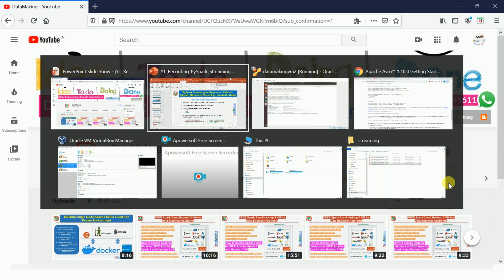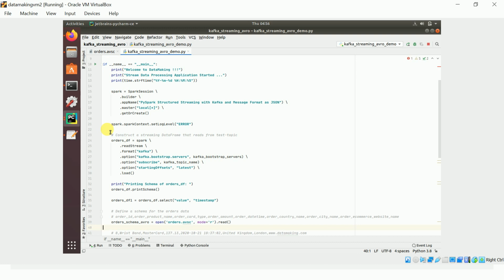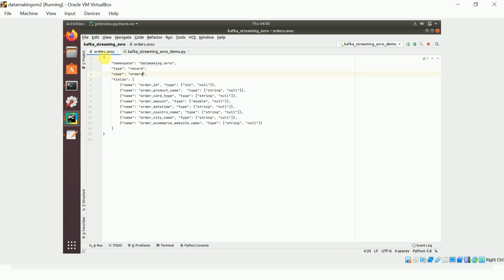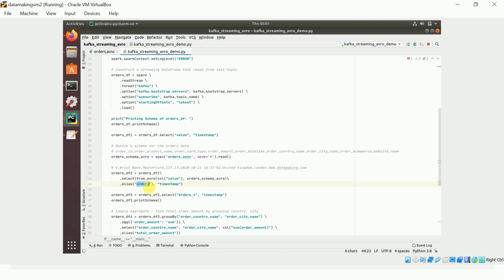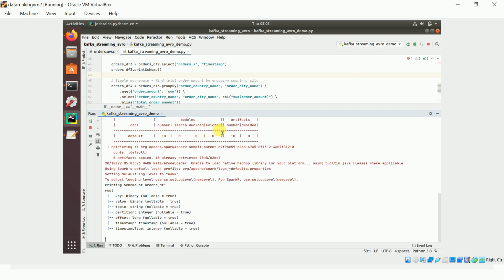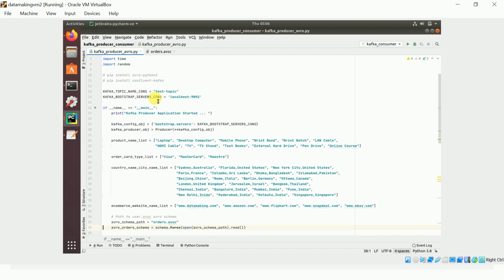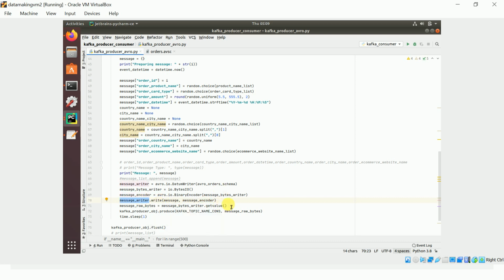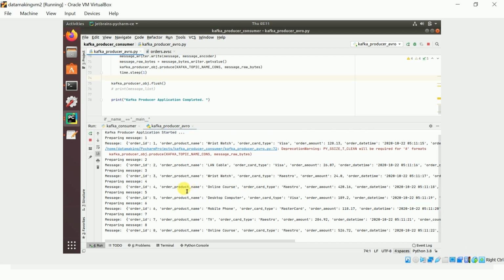Spark Structured Streaming Application with Kafka Source |AVRO|PySpark API|DataMaking|DM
Happy Learning!

Code used in this video tutorial can be accessed